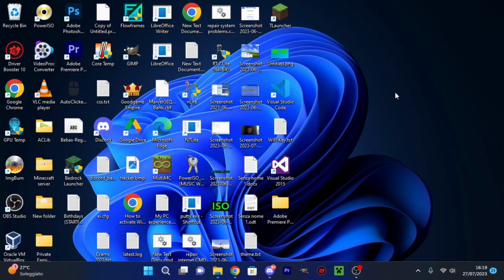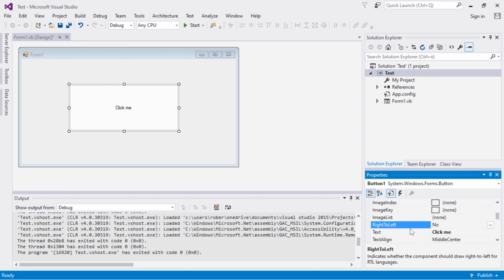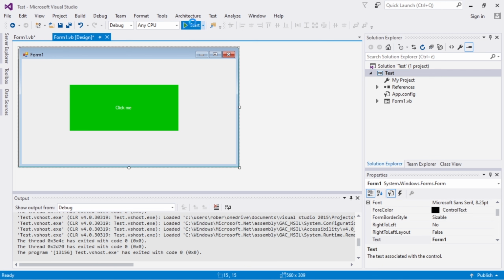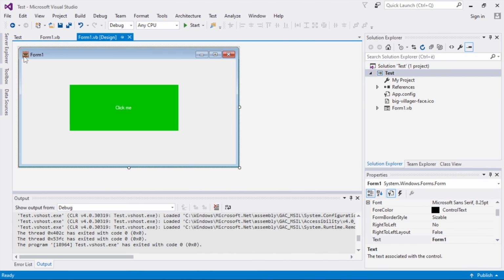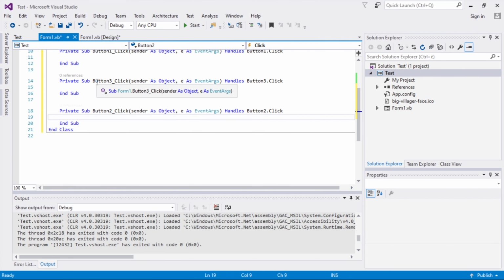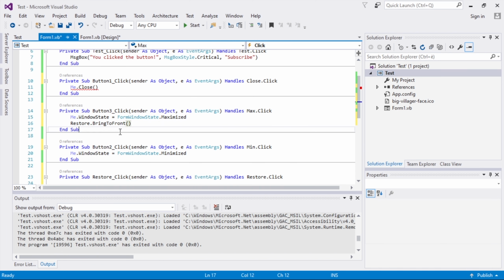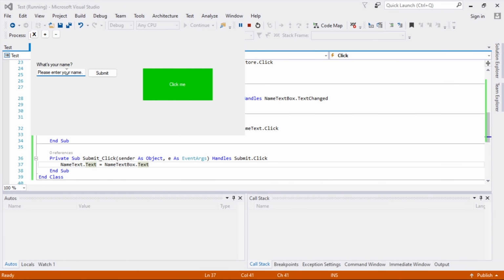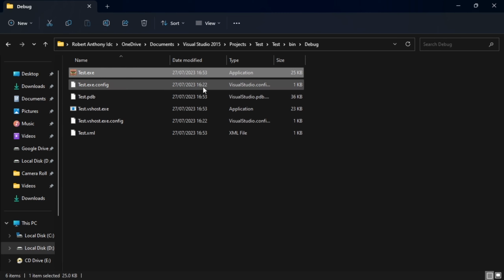How to use Visual Studio and create your first application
In this video I will show you how to use Visual Studio, all the way to programming with it in just 20 minutes.
The programming language is VB.NET, also known as Visual Basic. I chose this programming language because it's easy to understand and is good for beginners.

Editor: Me
╔ INFORMATION ╗